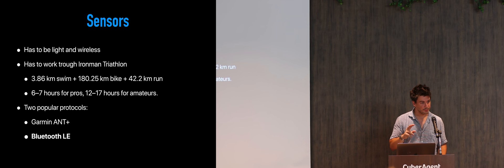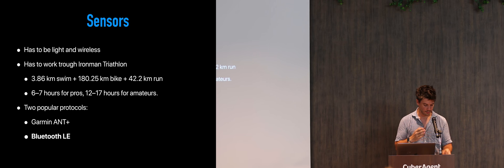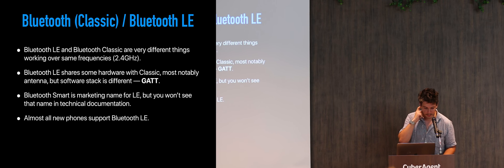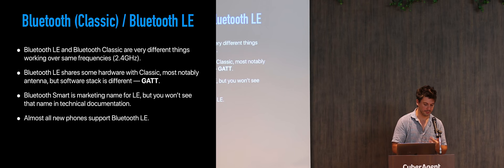Bluetooth LE, iOS and You - Toto Tvalavadze - Tokyo iOS Meetup : July 21, 2018